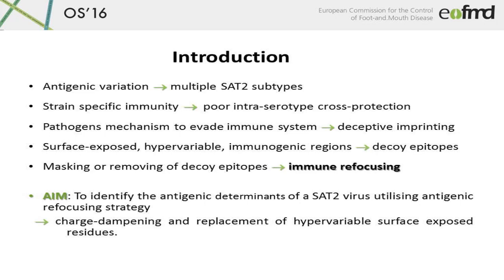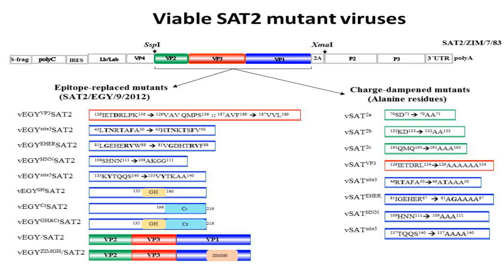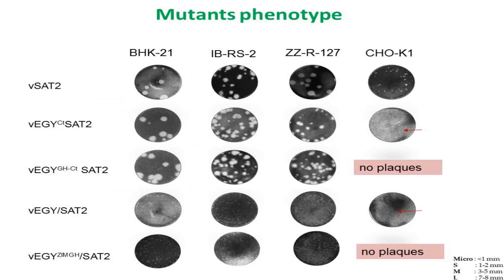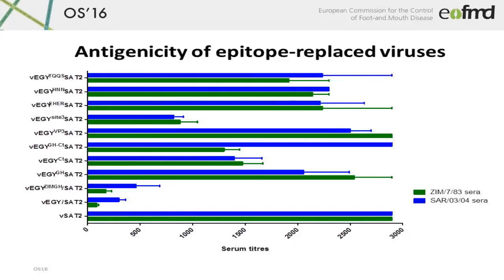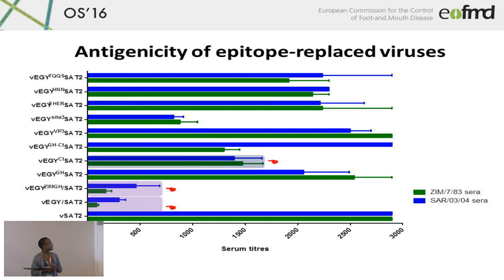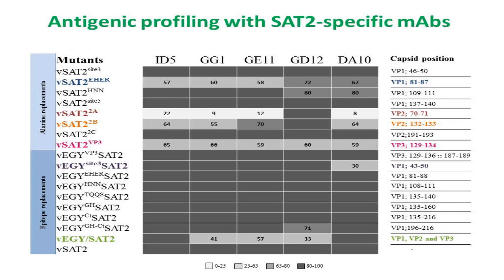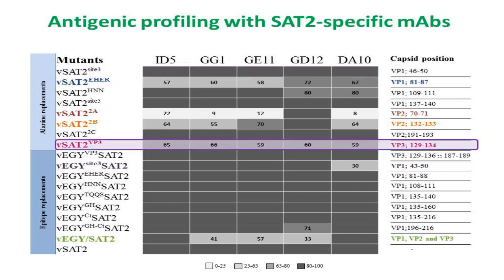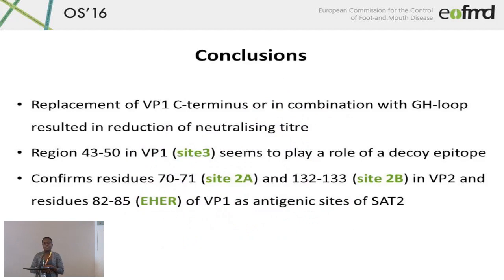Antigenic refocusing of a SAT2 FMD virus through epitope dampening - T. Ramulongo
Parallel Session - Wednesday, 26 October 2016